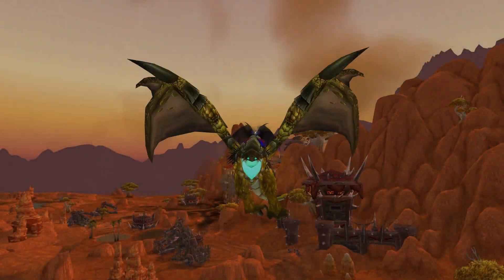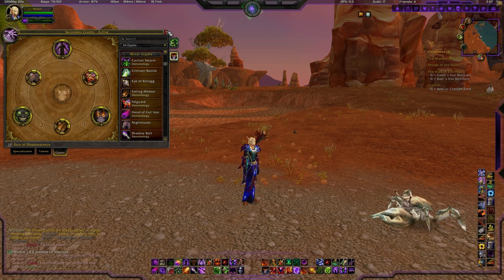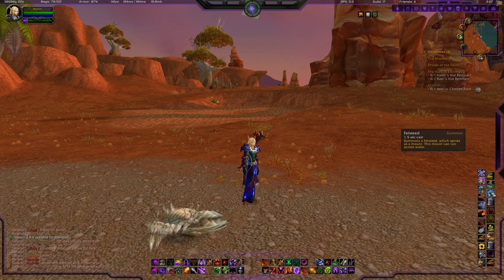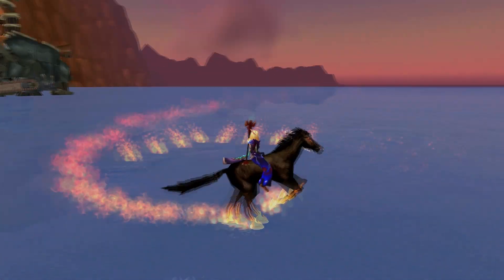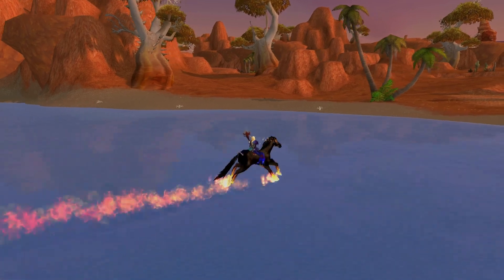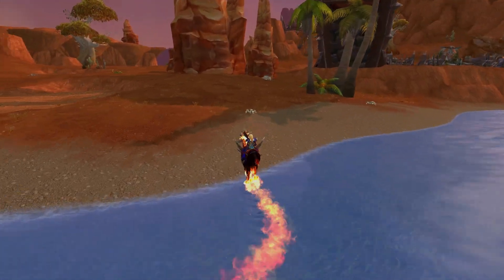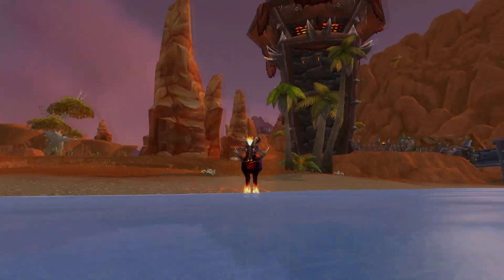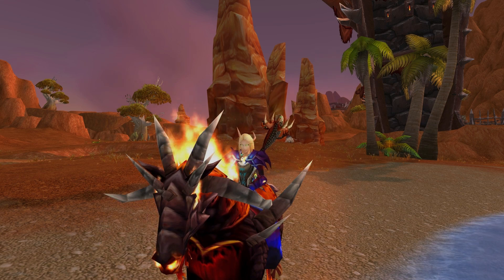Glyph Of Nightmares - Warlock Walking On Water! - Ft Meoni!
In this video, Meoni looks at a recent glyph put into WoW that allows Warlocks to ride mounts on water!

Were you can find a dedicated bunch of streamers bringing you content as close to 24/7 as possible!